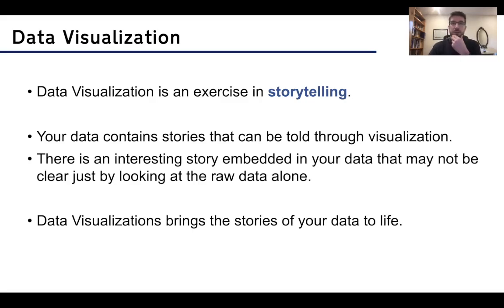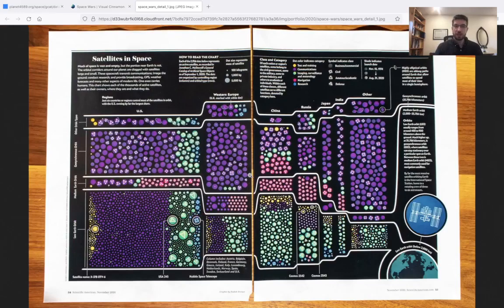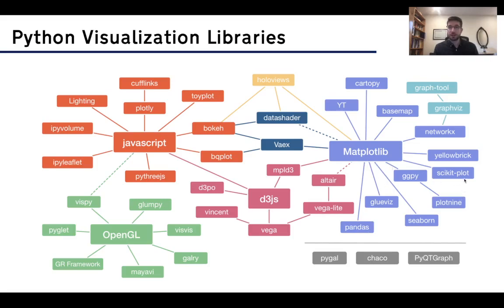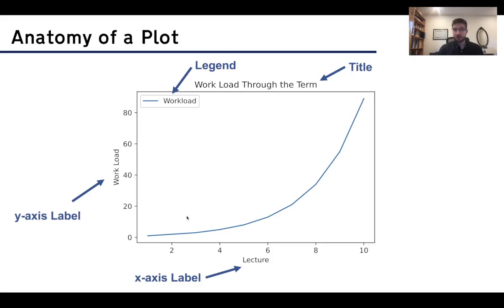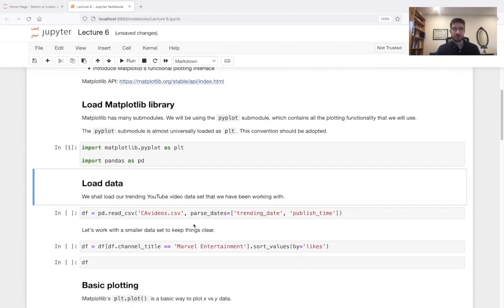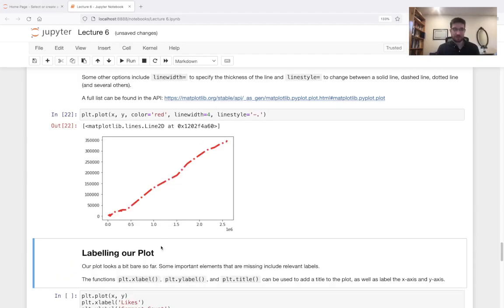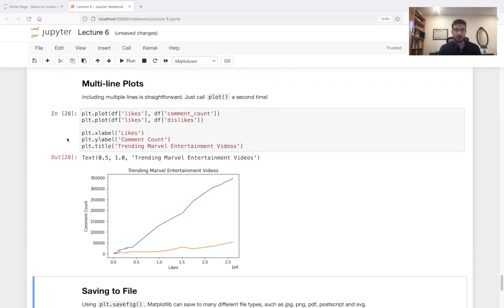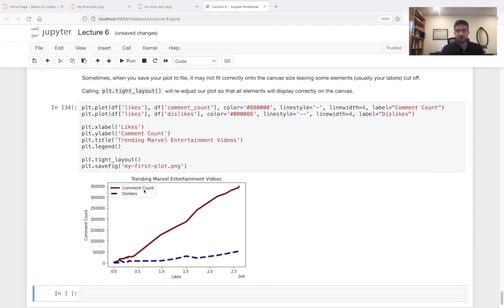Matplotlib Intro - COMP 4304 / 6934 Lecture 6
Matplotlib Introduction